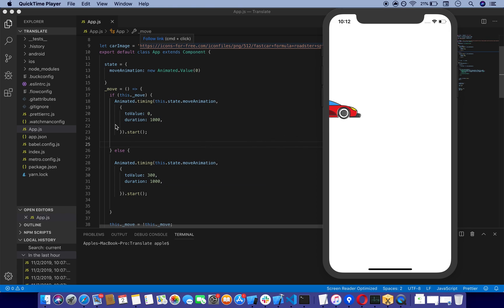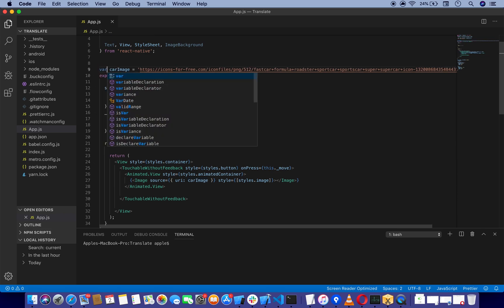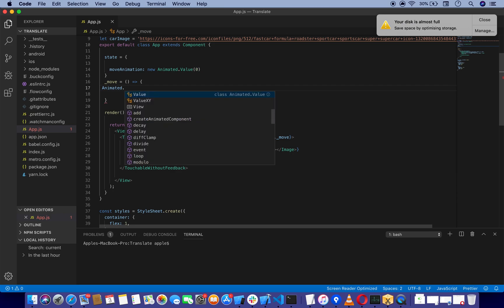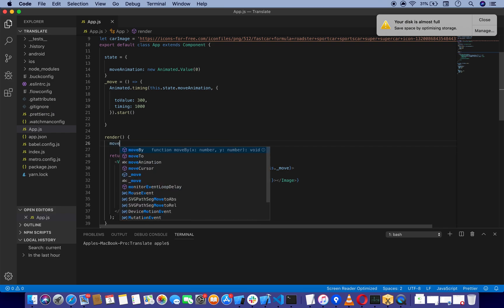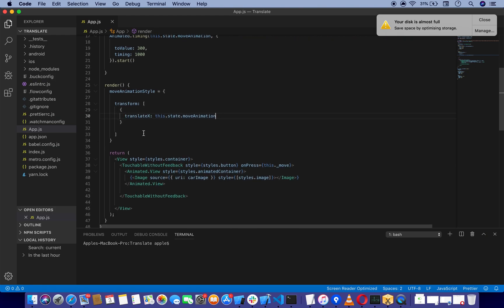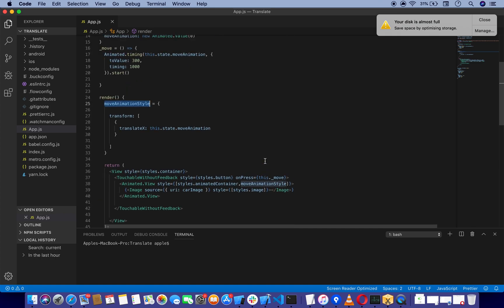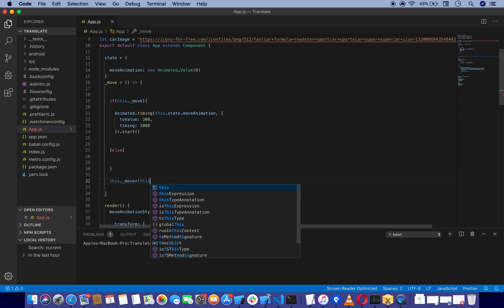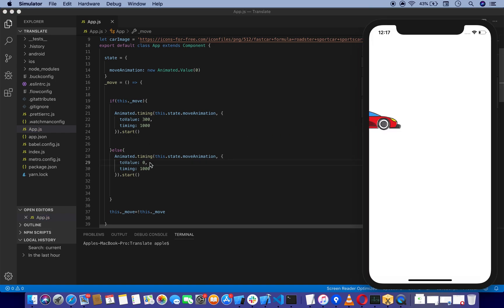React Native Translate/Move Animation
React Native Tutorial Translate move animation
React Native
Working on Both android and IOS
React native Beginners animation
react native tutorial
Smooth animation
Using Animated Api full Custom